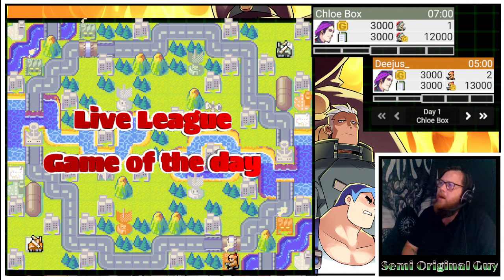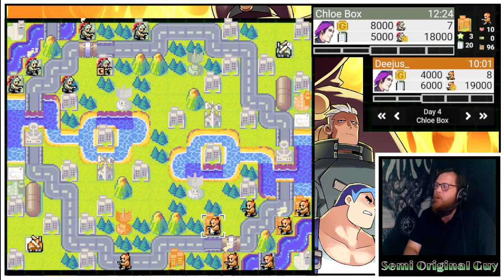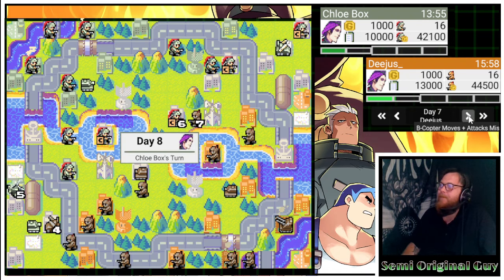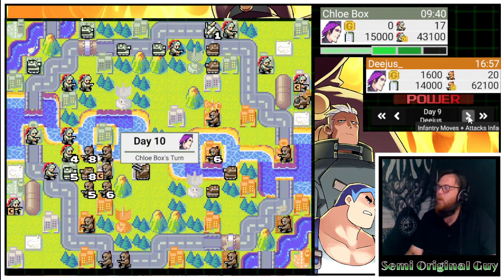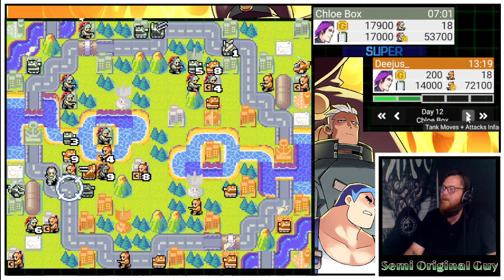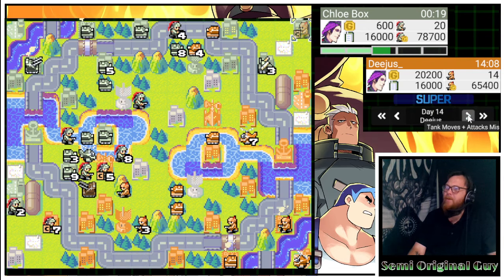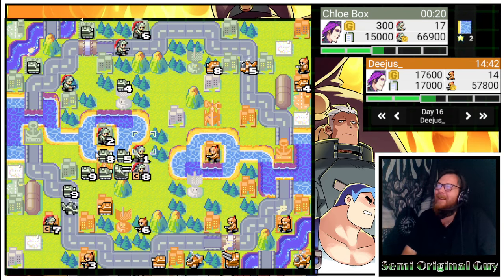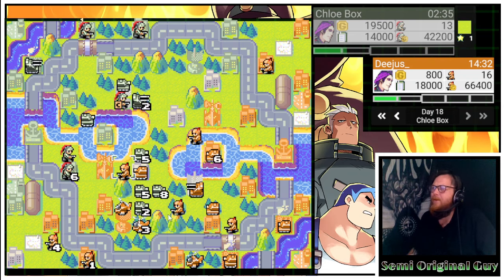AWBW Live Game of the day - Ep. 40 Deejus_ vs Chloe Box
Episode 40 of the live series, Two top live players clash in an epic showdown.